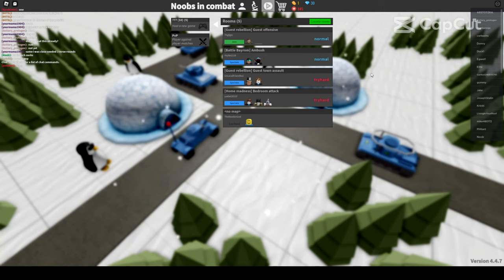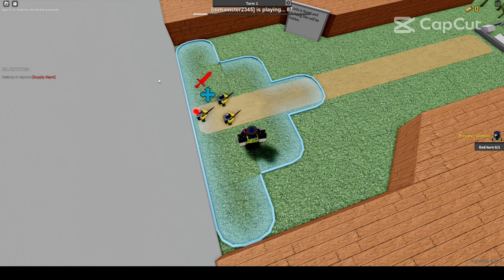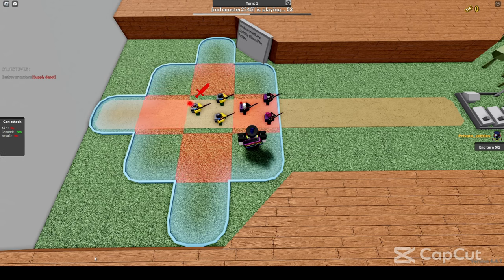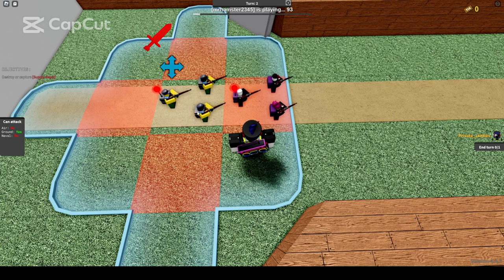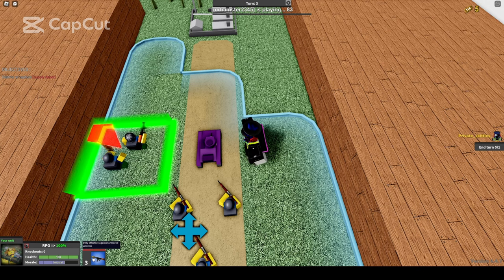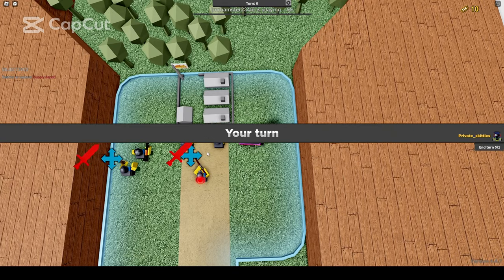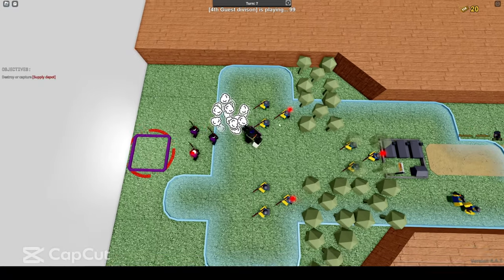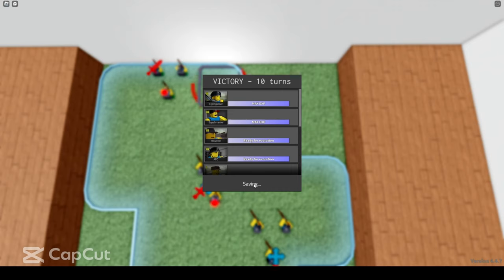Tape #1: How to use your Riflemen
In this simple tape on Noobs In Combat you will learn how to utilize your riflemen to their fullest.